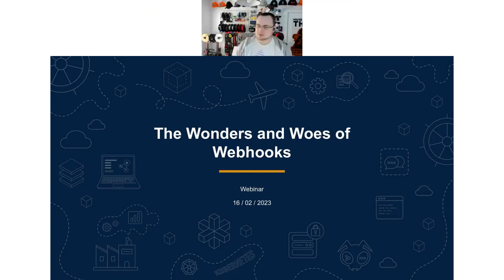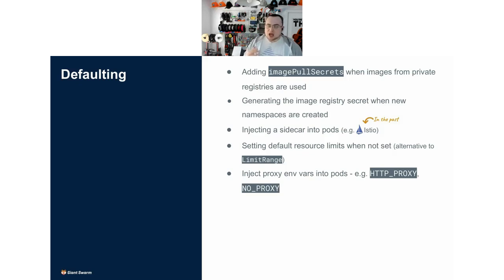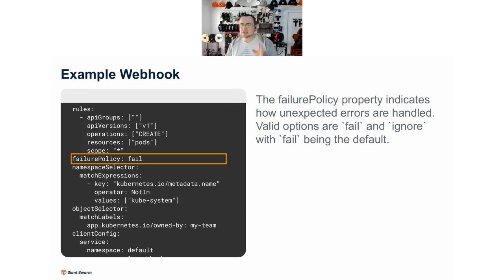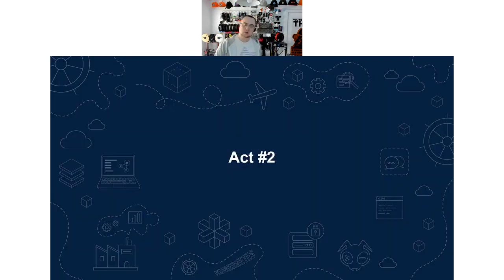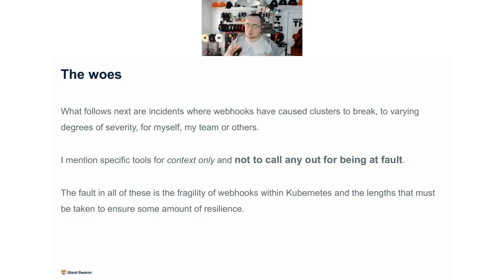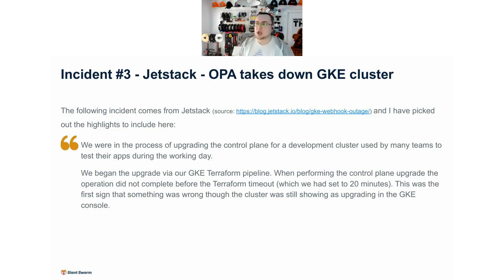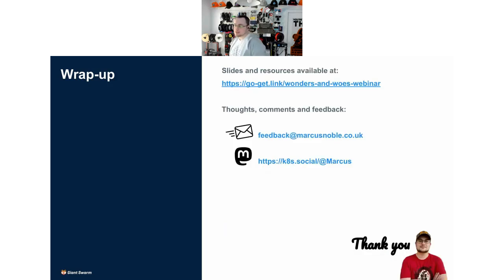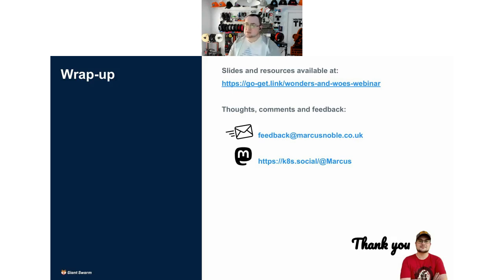The Wonders and Woes of Webhooks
Do you want to develop a set of best practices and guidelines to harness the power of webhooks? Join Marcus Noble as he shares his learnings from over five years of experience running Kubernetes in production environments.

What you can expect from this webinar:
- The wonders: an introduction to webhooks
- The woes: the conflicts and challenges of webhooks
- The advice: lessons learned and the (possible) future
- The summary: the wonders and woes cheatsheet